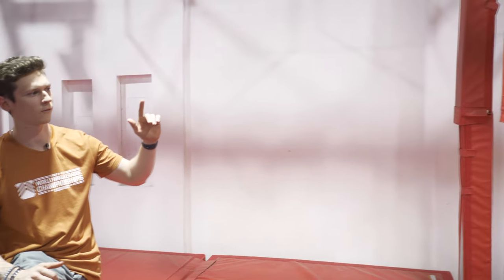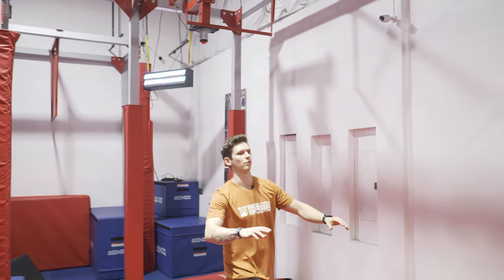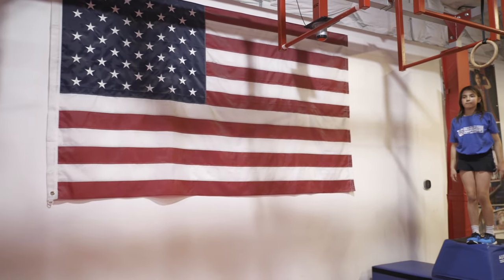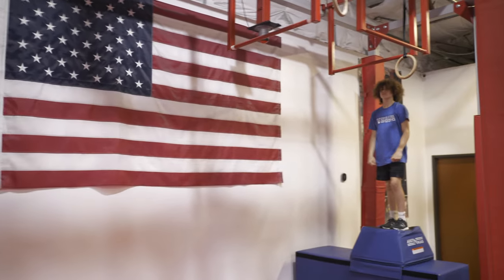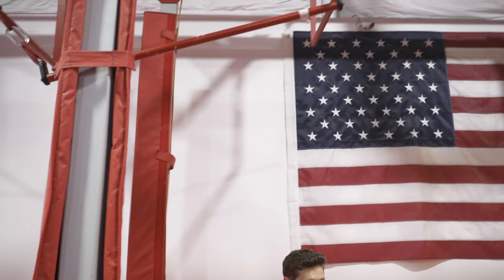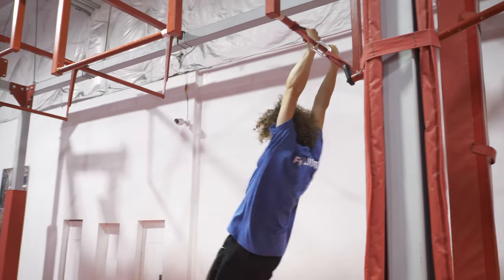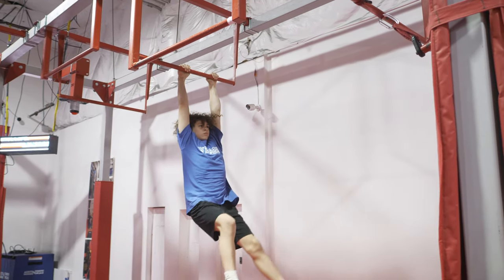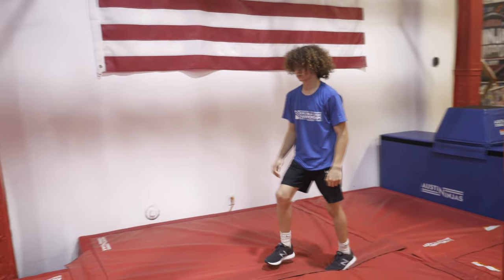Tech Skill - Tier 2 Championships 2024